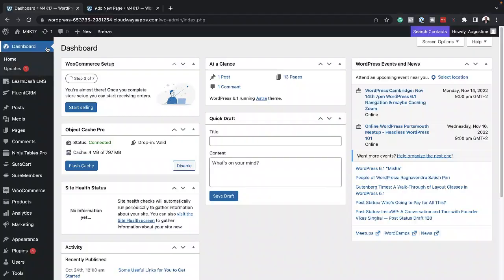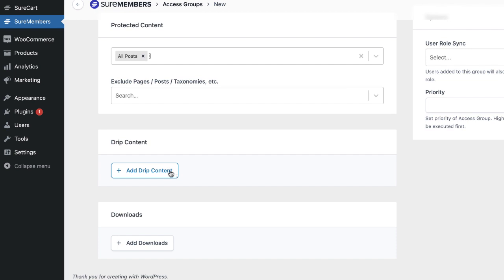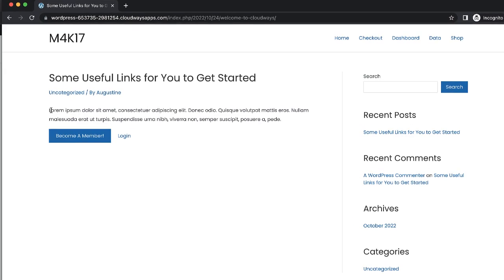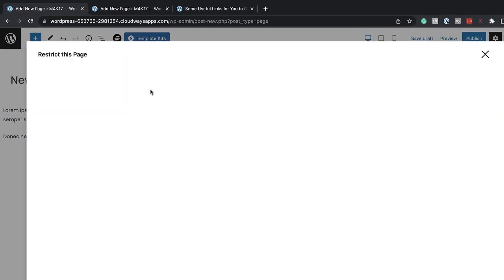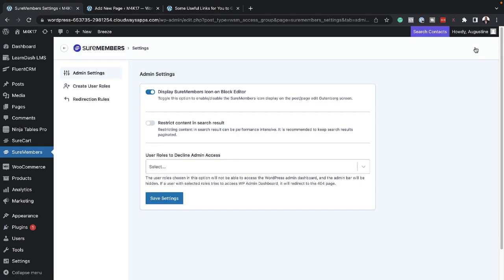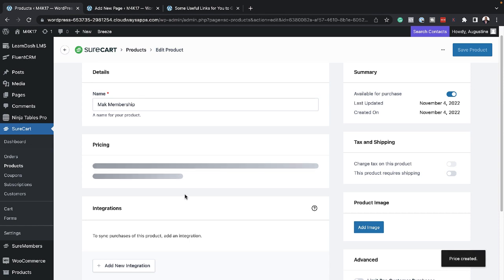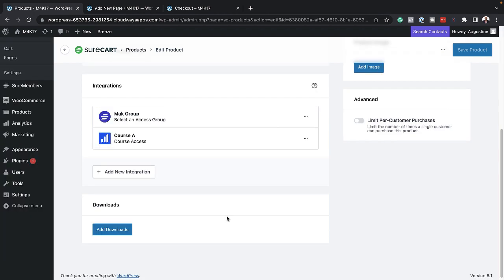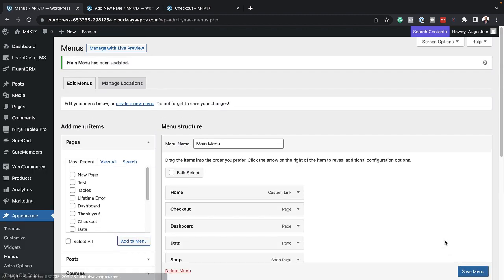BEST WordPress Membership Plugin - SureMembers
SureMembers is the best WordPress Membership Plugin in my opinion so if you want an easy way to build a membership website, check out Sure Members